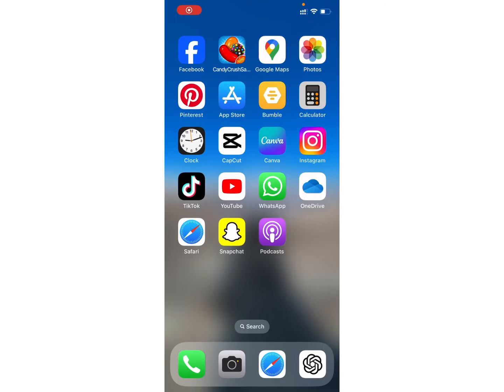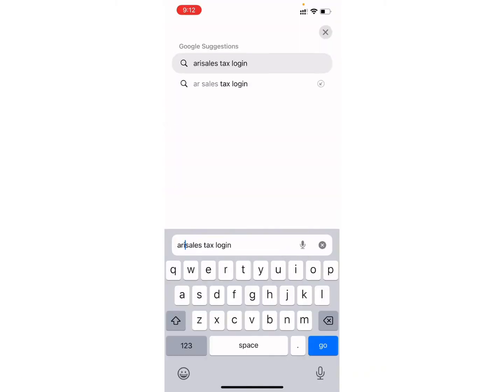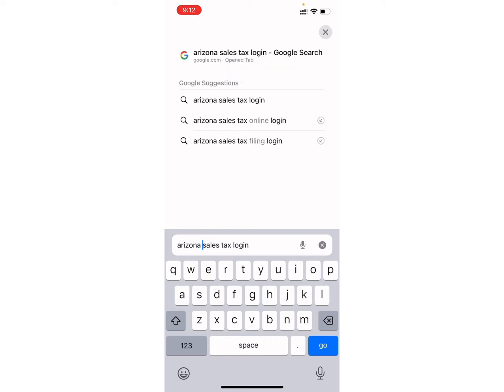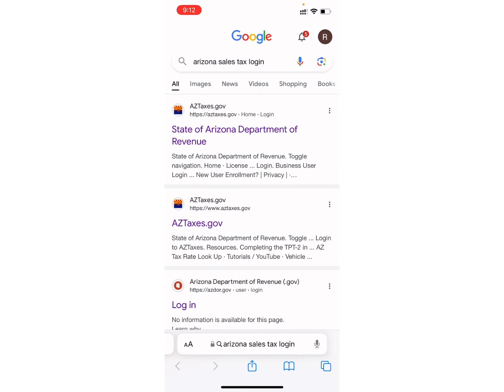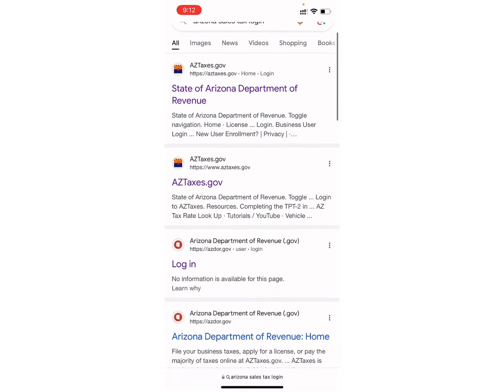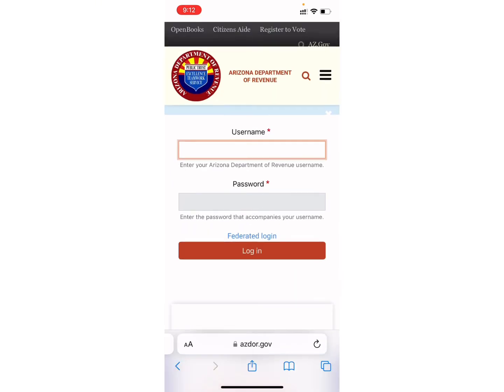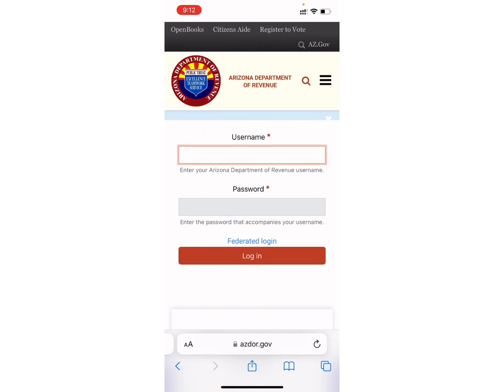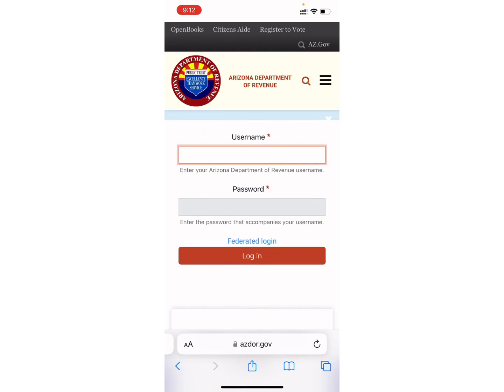How to Login to Arizona Sales Tax Account 2024 | Sign In to Arizona Sales Tax Account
Master the process of logging into your Arizona Sales Tax account with this detailed tutorial. Designed to help individuals and businesses in Arizona manage their sales tax responsibilities, this guide will show you how to access your account for all necessary tax activities efficiently.